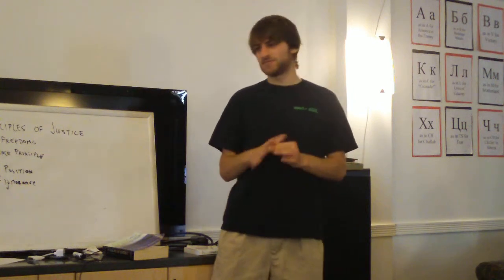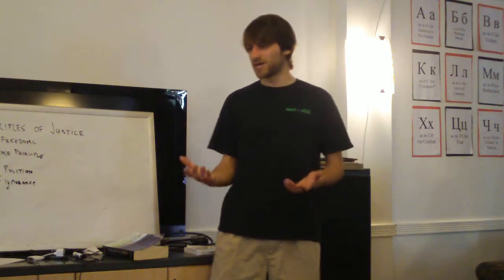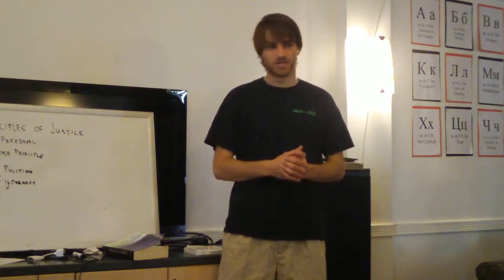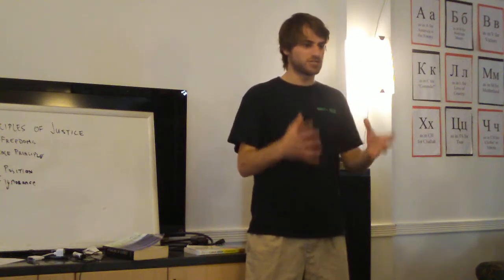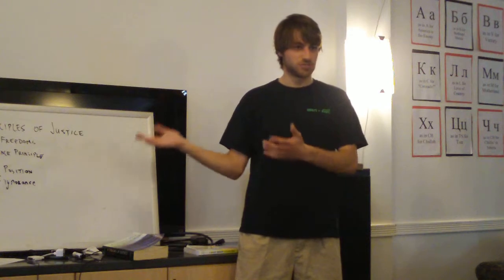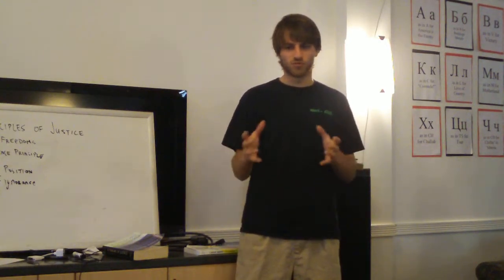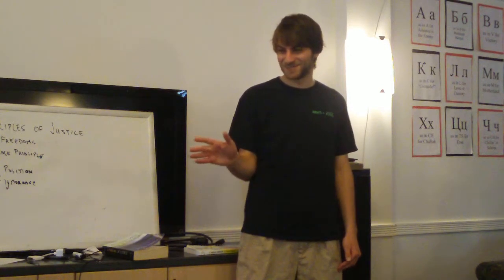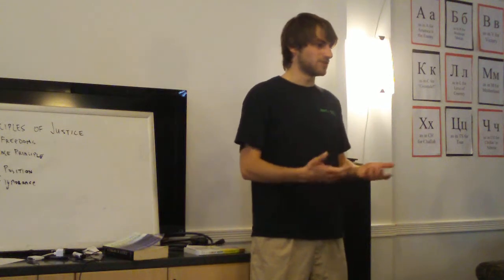John Rawls' Liberalism Part 2 (Questions)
We Know Way Too Many Things Here Now
Stanford 2011